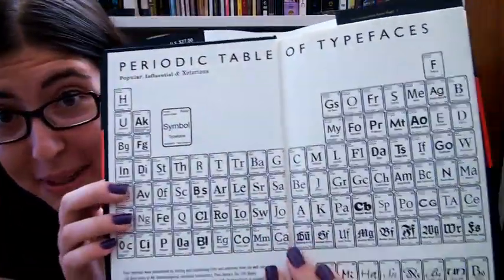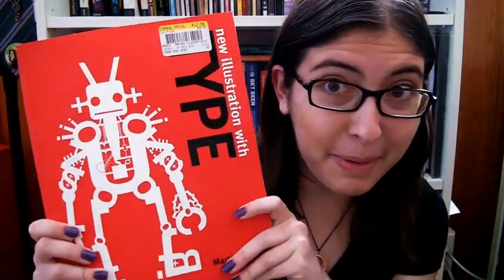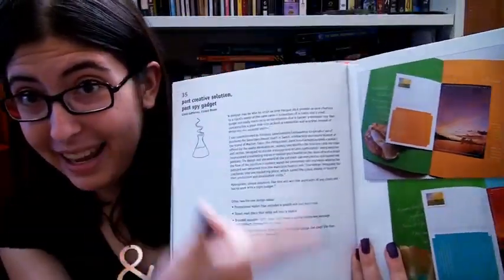Recommended Graphic Design Books!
I'm now selling my handmade silver ampersand necklaces! to buy one!

LINKAGE

Thinking With Type - Ellen Lupton

A Type Primer - John Kane

The Elements of Typographic Style - Robert Bringhurst

Just My Type - Simon Garfield

New Illustration with Type - Martin Dawber

100 Habits of Successful Freelance Designers - Steve Gordon Jr.

Never Sleep - dress code

Graphic Design A Concise History - Richard Hollis

The Cheese Monkeys - Chip Kidd

Follow my story on Snapchat: karenkavett